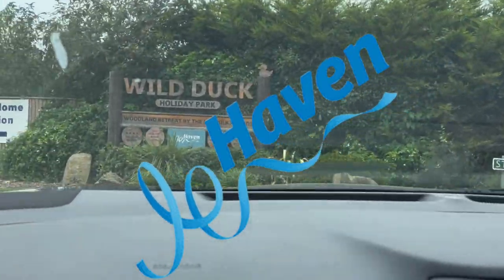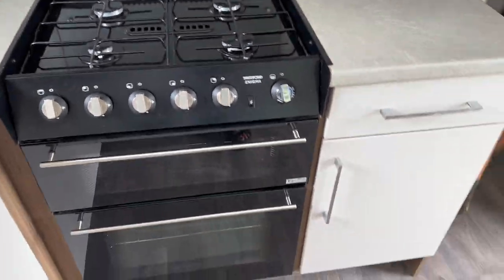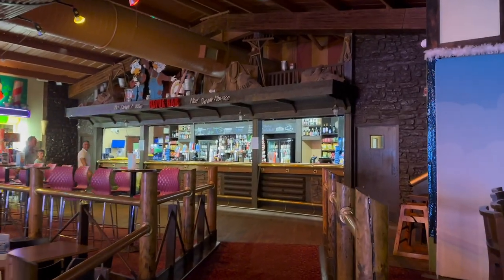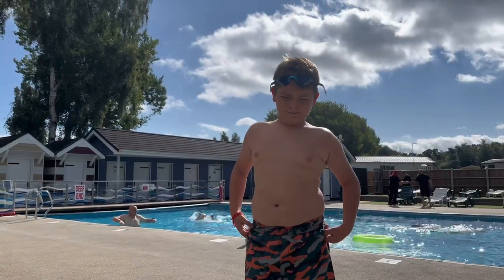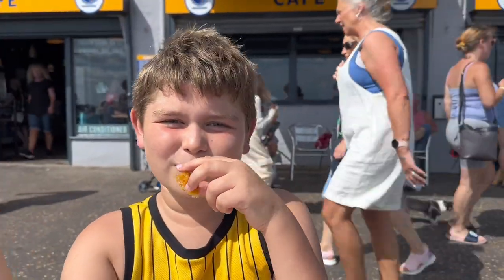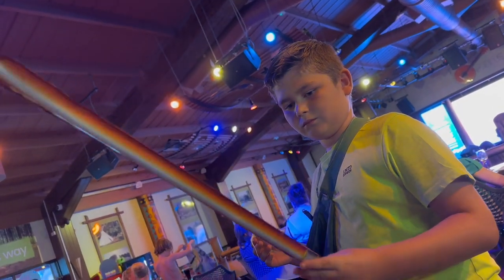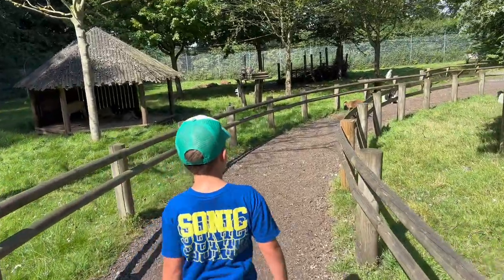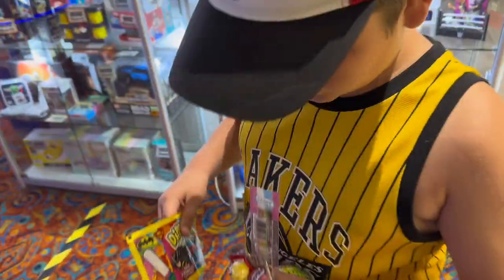We Stayed At Haven The Wild Duck Holiday Park | Family Staycation Vlog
Hello and welcome to our Howard family holiday Vlog, come with us on our recent stay at Haven The Wild Duck Holiday Park, we stayed here August 2023, in a Bronze Caravan.

This is our second stay at The Wild Duck and we enjoyed it equally as much this time around, and it is our favourite Haven Park to date.

We will also be taking you out of the park to a couple of nearby attractions including Gorleston beach and splash pad and to Africa Alive.

Our recent stay at Haven Hopton Holiday Village is also available to watch in our holiday playlist.

haven holidaysuk family vloggerswild duckgreat
yarmouthnorfolkcaravanfamilyvloggersfamily holidayhaven holiday parkuk holidaycaravan holidaywild duck havenhaven family vloghaven holidays wild duckhaven wild duck holiday parkwild duck haven holiday vlogwild duck haven holiday park vloghaven wild duck vlog